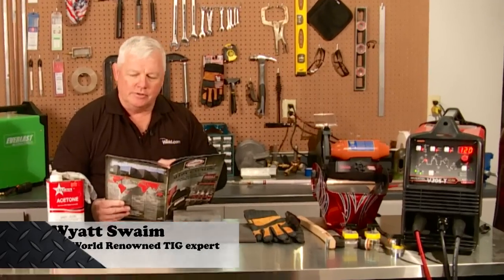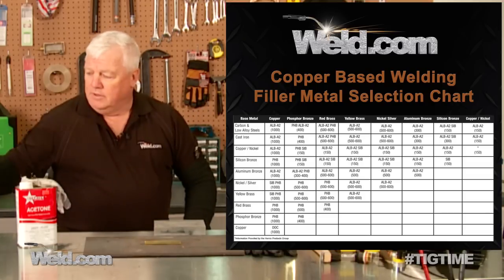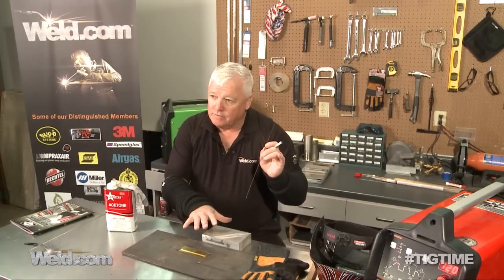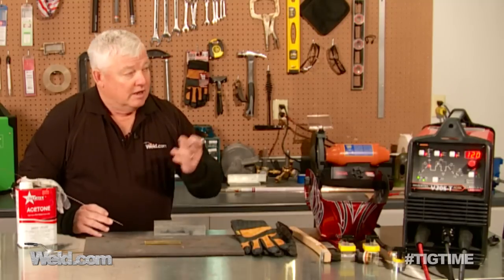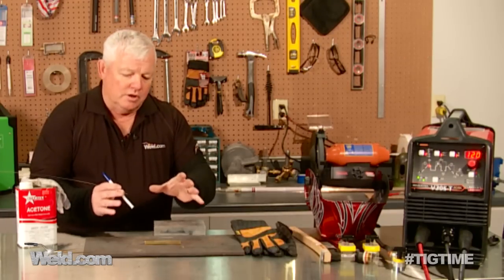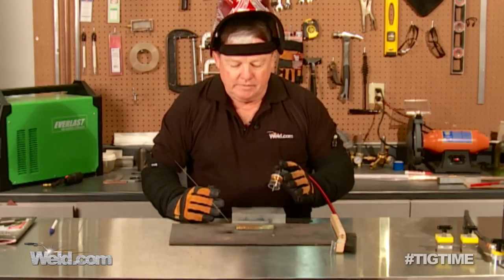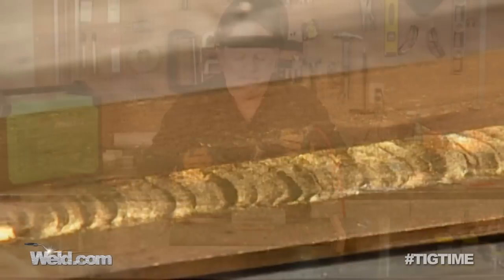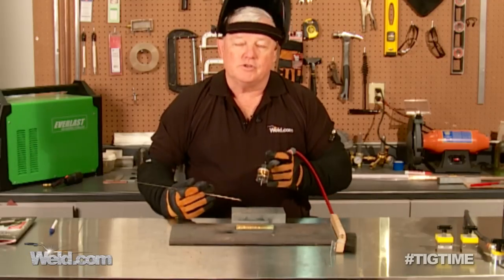TIG Brazing Brass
As February comes to an end, so does our series on TIG Brazing Copper and Brass. In this episode we look at how to weld (heli braze) Brass to Brass. When you are welding this material remember to use proper safety procedures, as Brass put off lots of fumes.